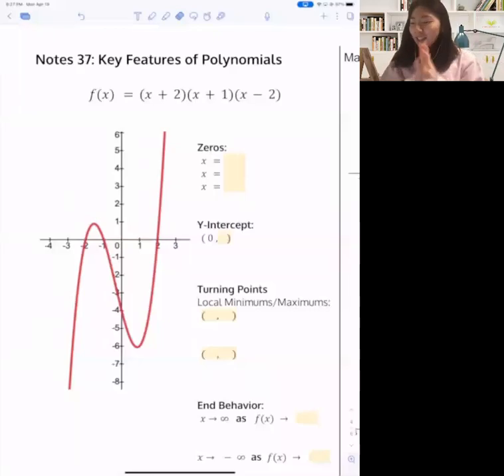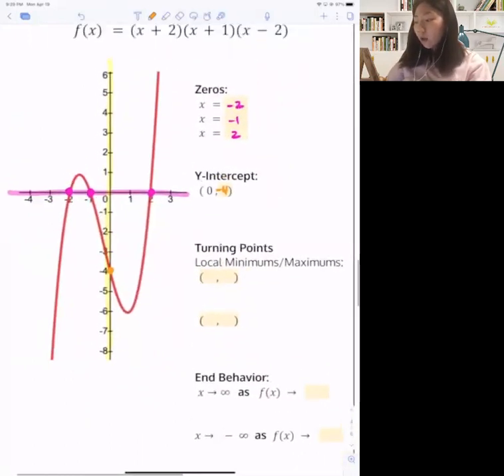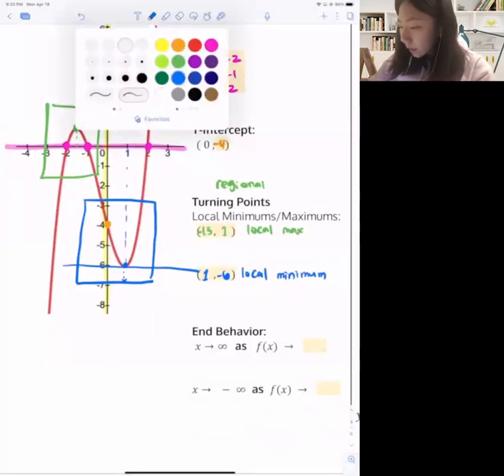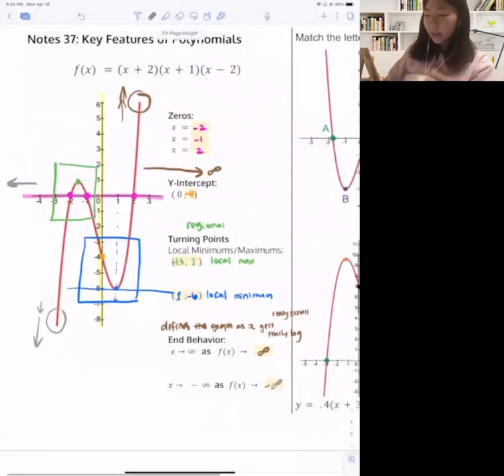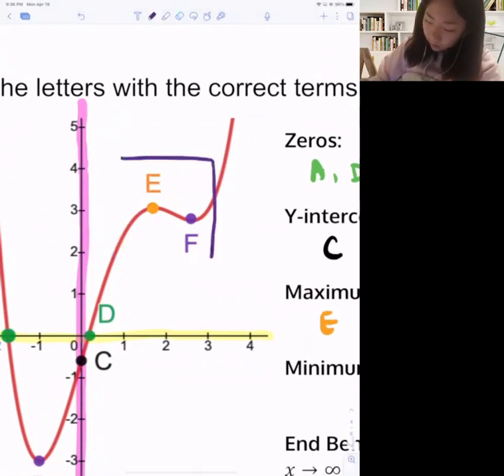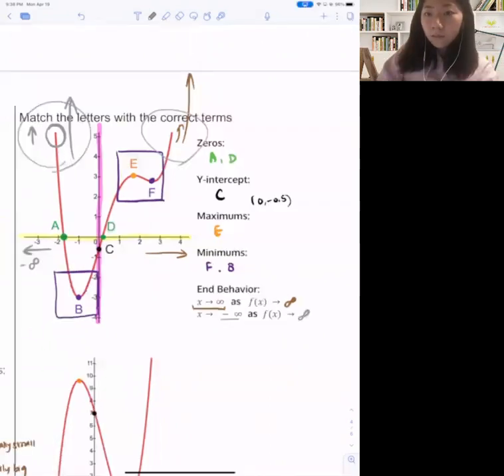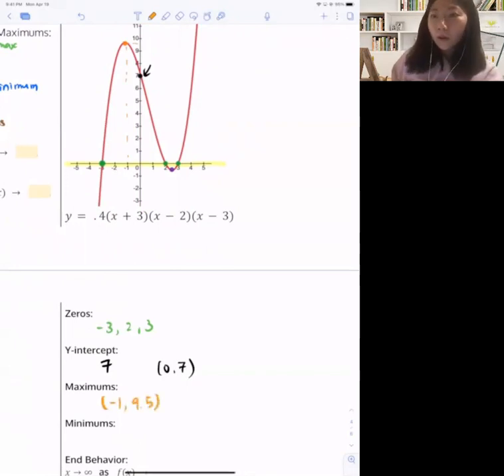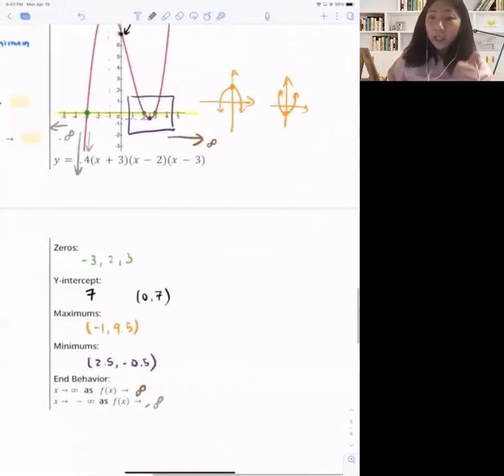Key Features of Polynomials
Notes 37 Ms Yama